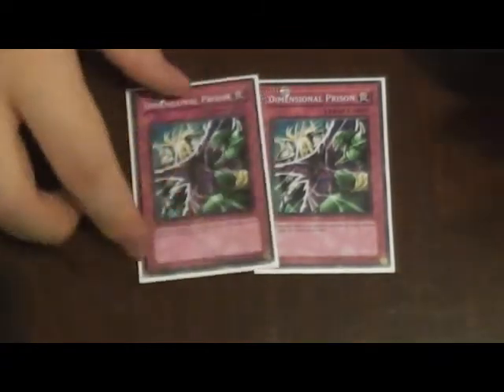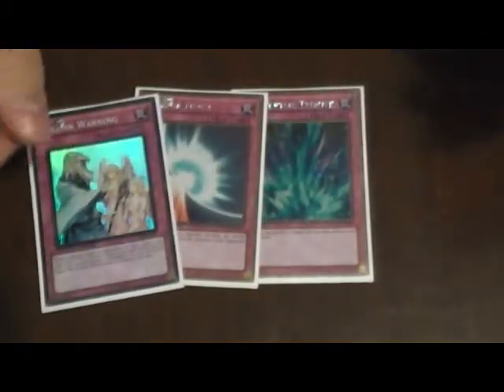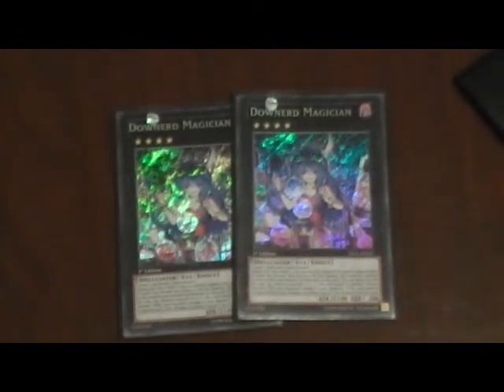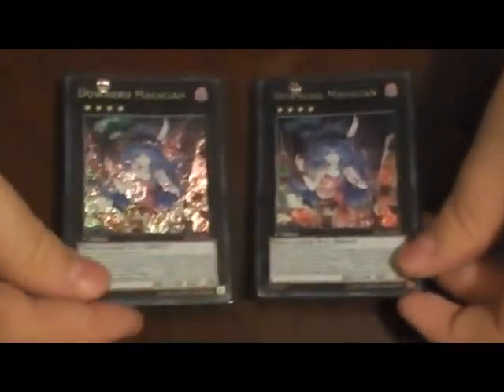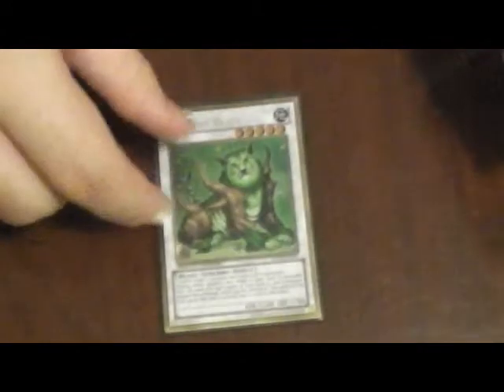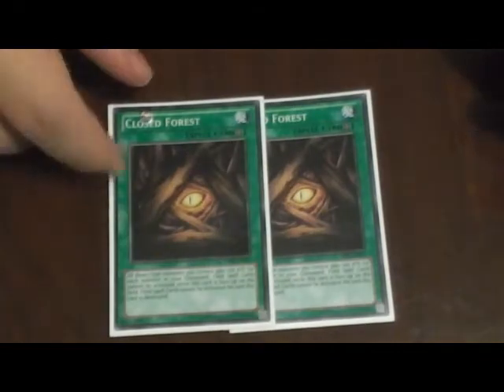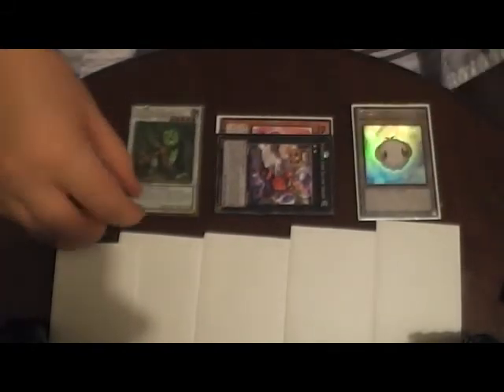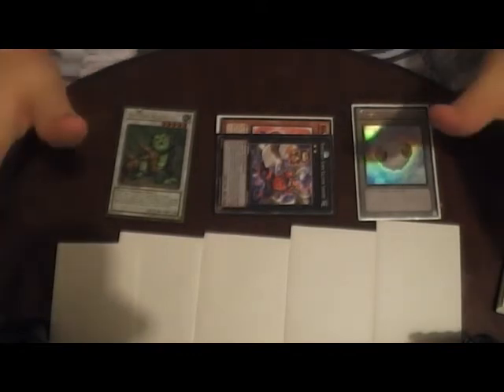Baby Raccoon Deck List (Apr. 2014 Banlist)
That old saying "Looks can be deceiving". Holy crap this deck fits that principle almost perfectly...